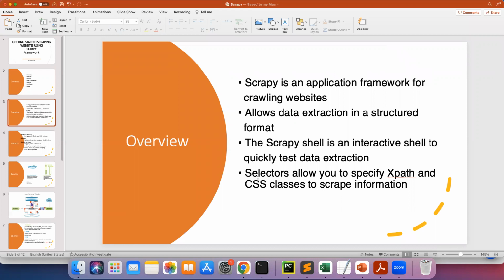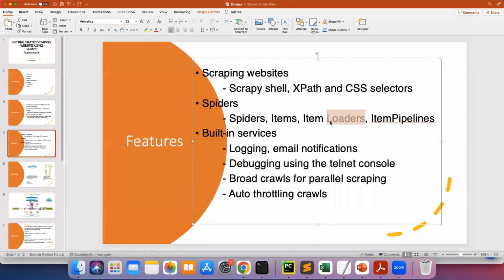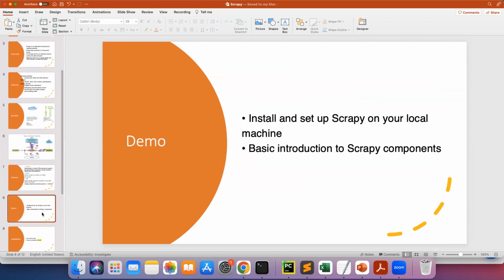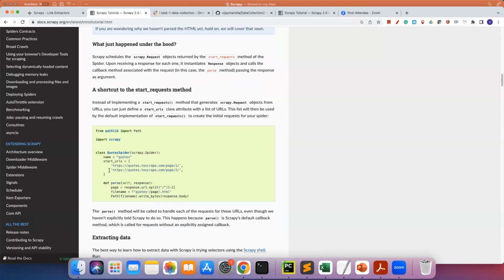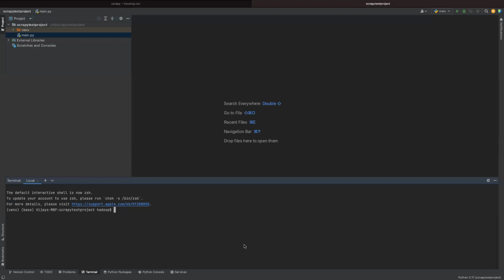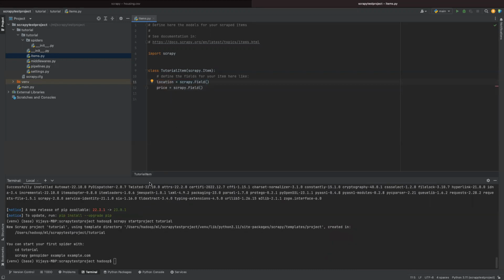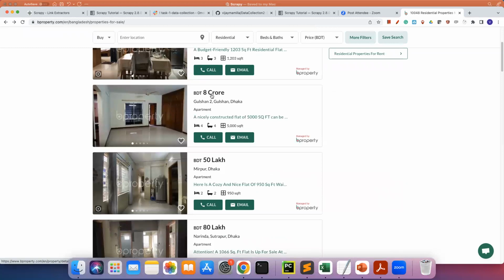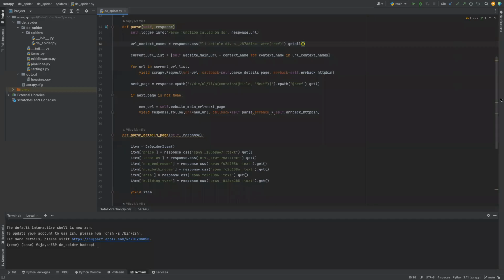Web crawling and web scraping using the Scrappy framework